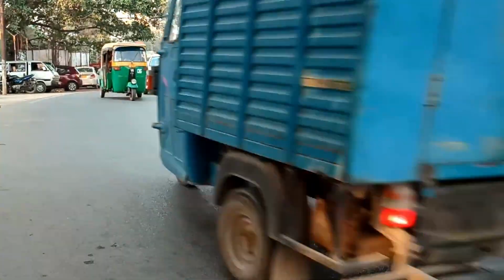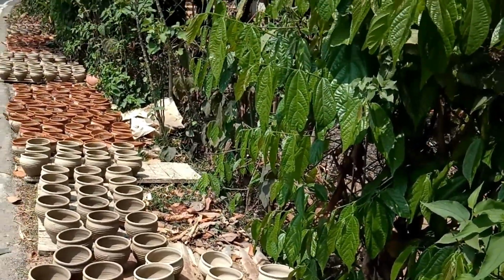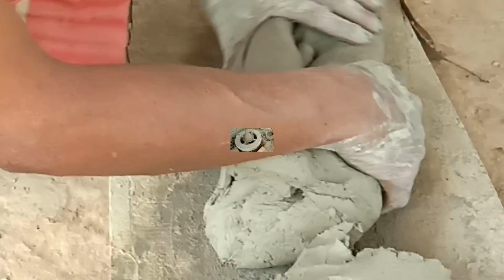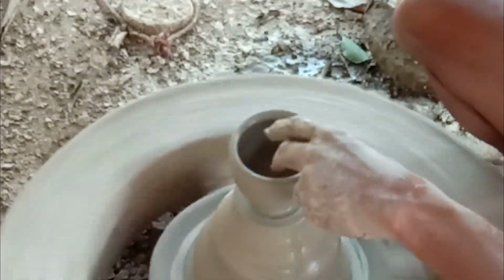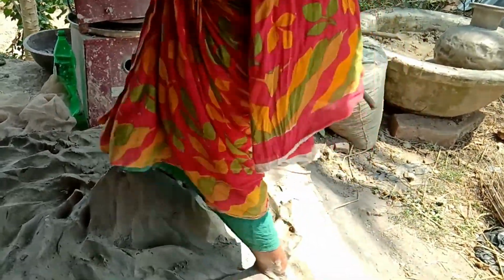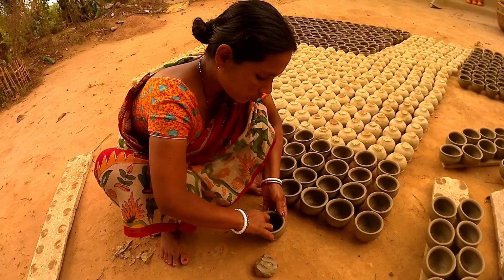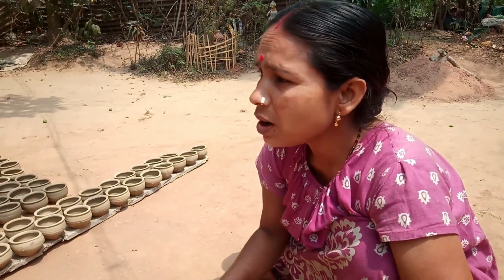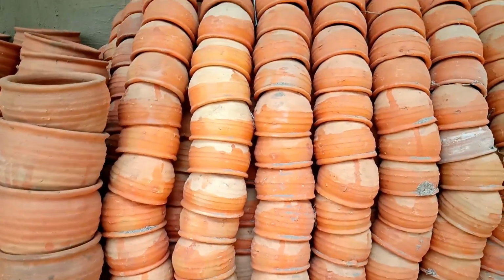Fusion Of Curd with Clay Pot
This video is a small attempt to understand and explore how the clay pots are being made here in Agartala; Tripura.
These clay pots are commonly used in selling curd. The potters here contribute a lot to keep our environment clean and the food safe with all the nutrient values.
I hope you will enjoy watching the video.

Credits:
Google Weather